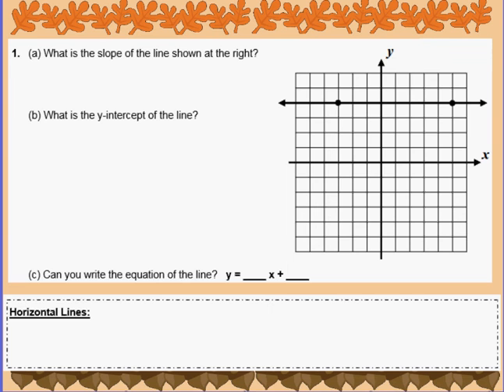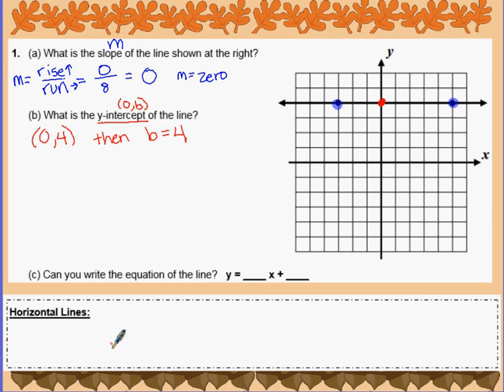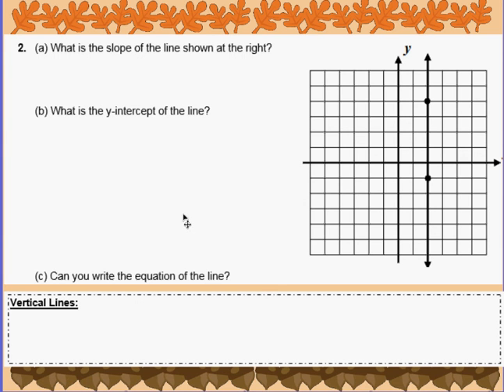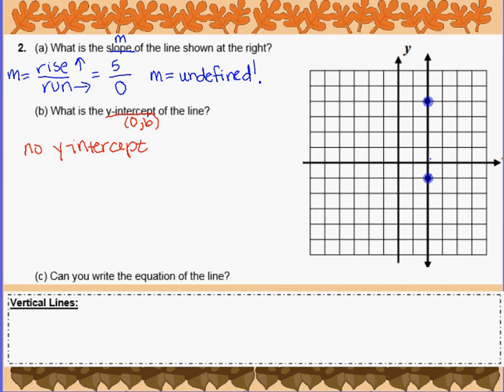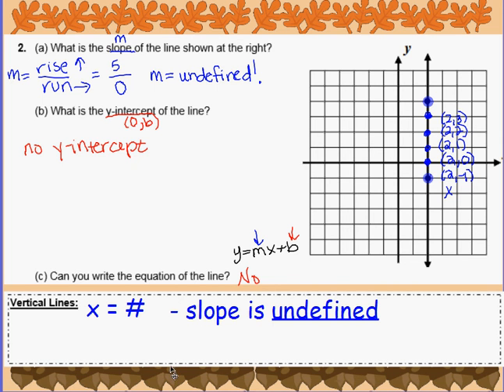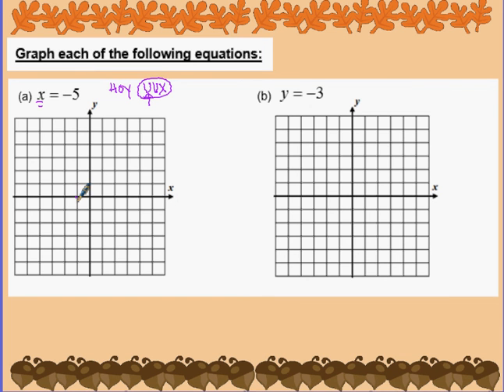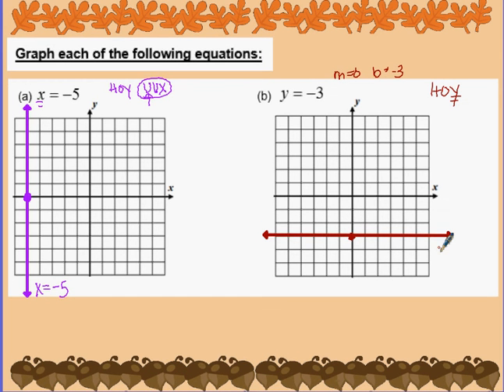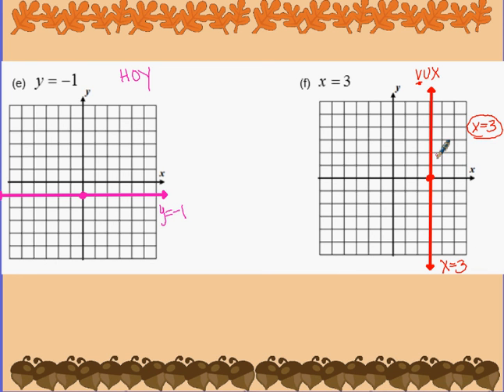Lesson #28 Vertical and Horizontal Lines VIDEO